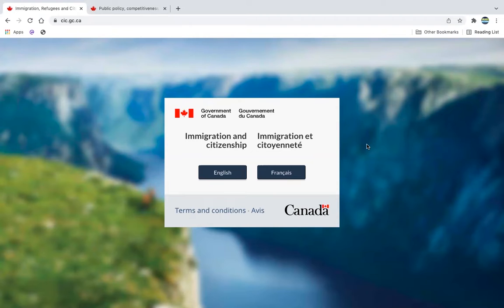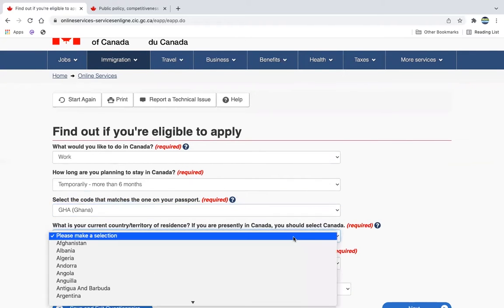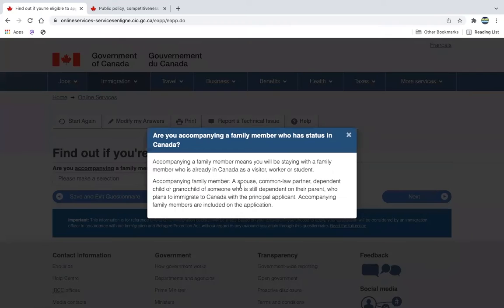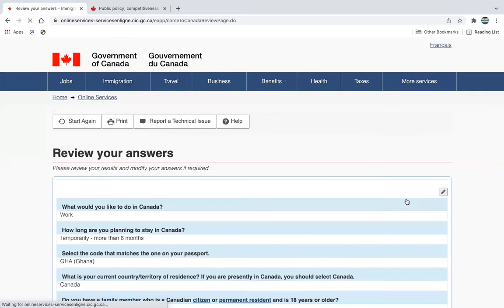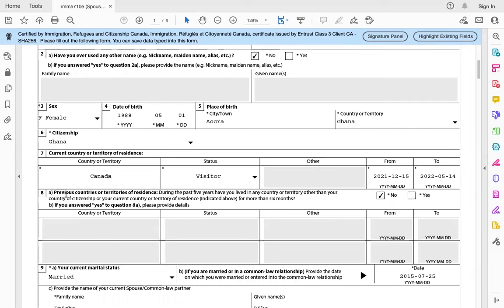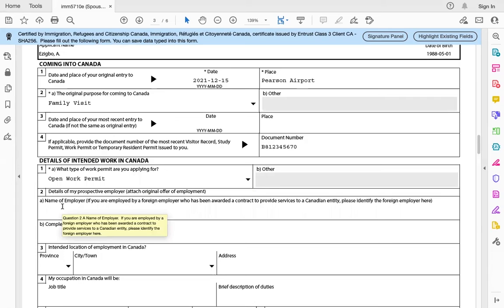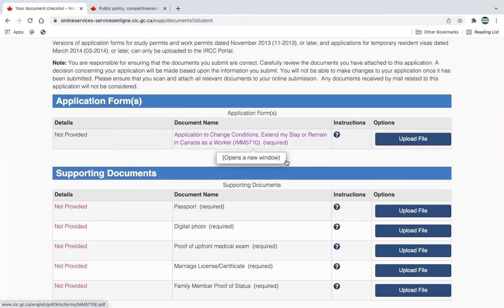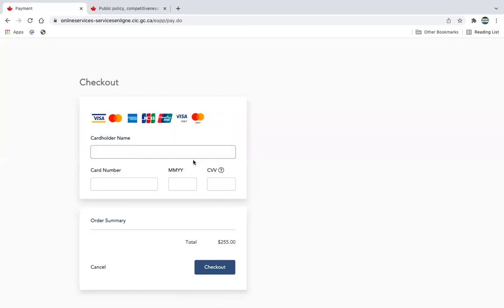How To Apply For Spouse Open Work Permit Inside Canada (Open Work Permit For Spouse)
In this video, I shared the step-by-step process on how to apply for spouse open work permit inside Canada.

USEFUL LINKS
How To Apply Online - cic.gc.ca